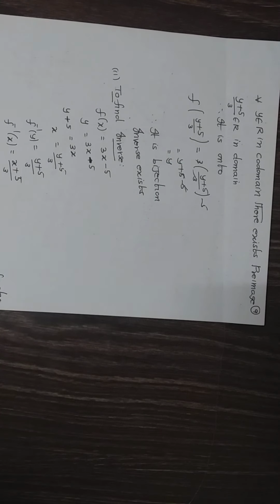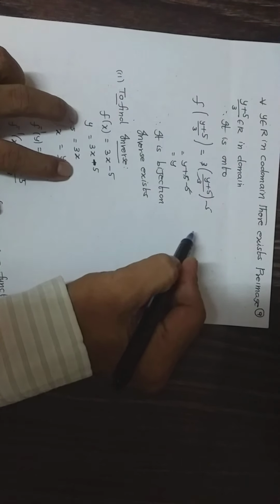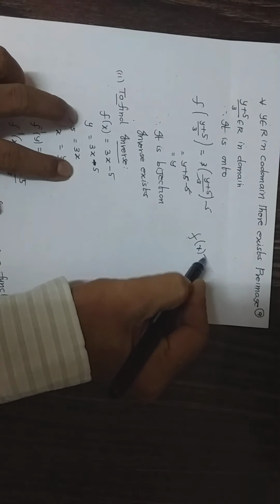sets relations and functions ex 1.3 sum no 12